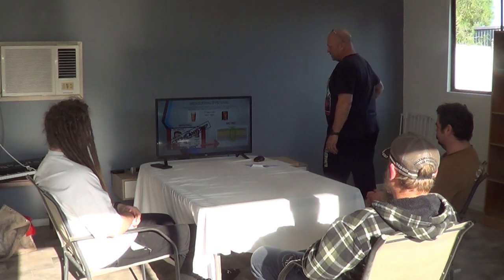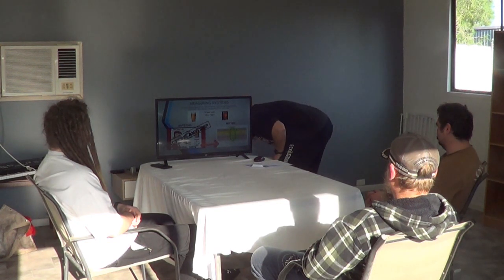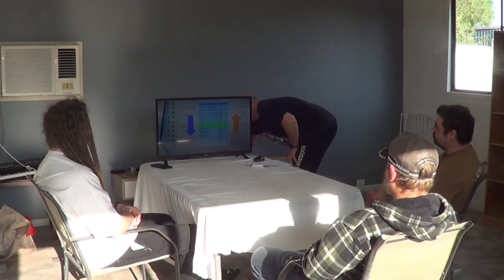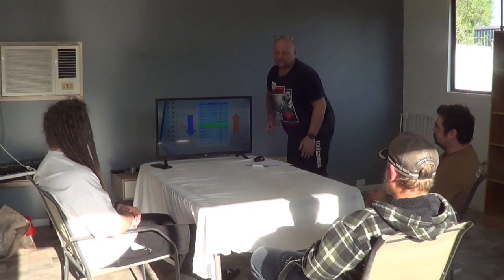Engineering measurement-length; Measurement systems, units of measurement (TAELLN411 AT4 1 1)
Principles of engineering measurement - length
Measurement systems, units of measurement
Measuring tools